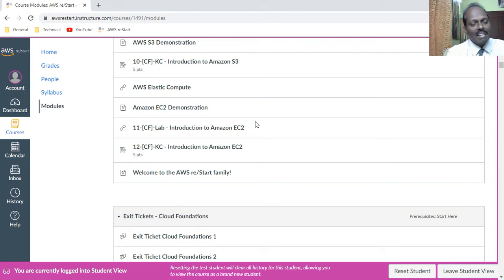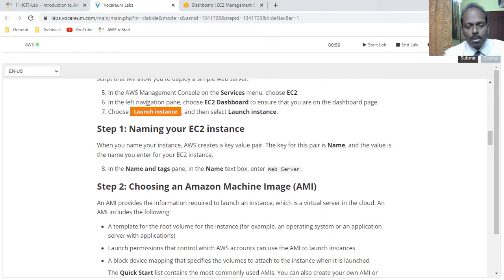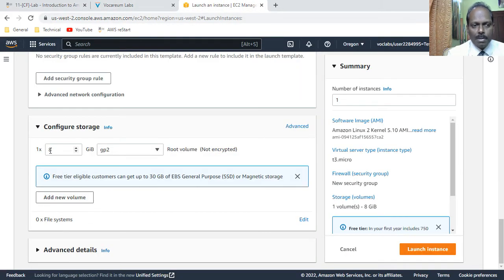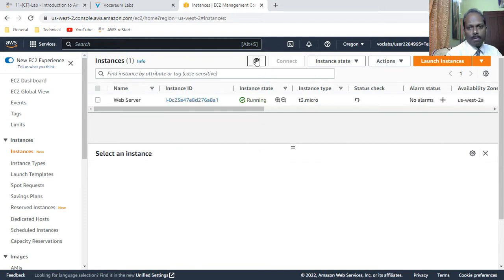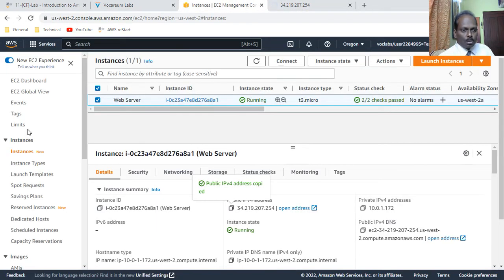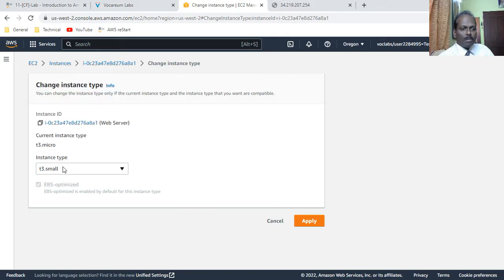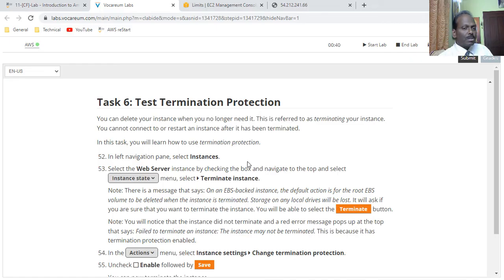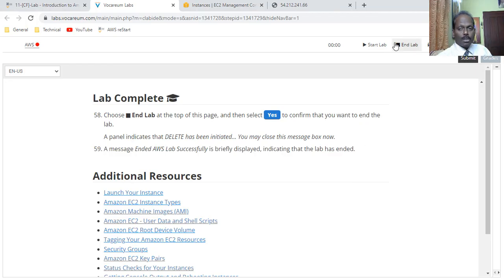11-[CF]-Lab - Introduction to Amazon EC2 (V2) - Anand K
Topics covered
By the end of this lab, you will be able to:

Launch a web server with termination protection enabled
Monitor Your EC2 instance
Modify the security group that your web server is using to allow HTTP access
Resize your Amazon EC2 instance to scale
Explore EC2 limits
Test termination protection
Terminate your EC2 instance